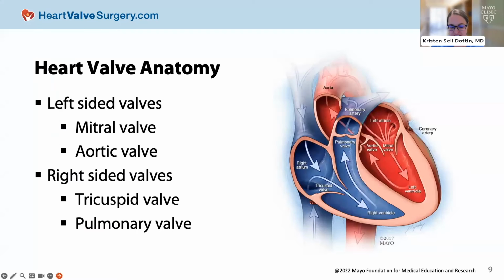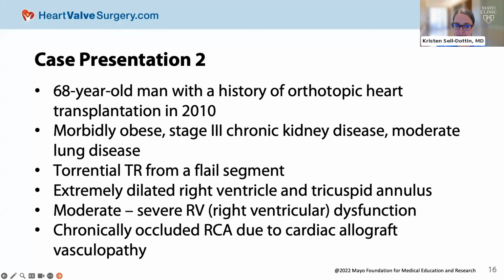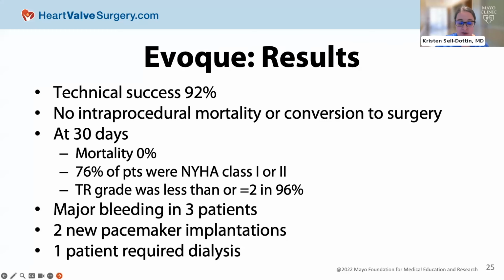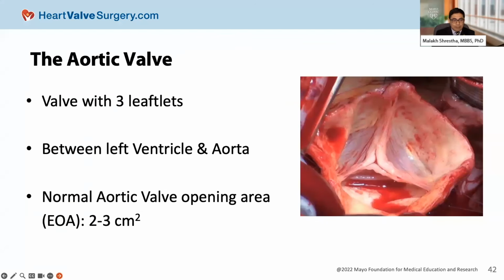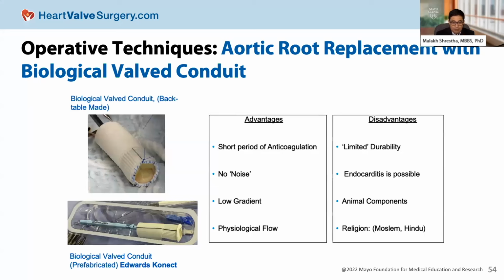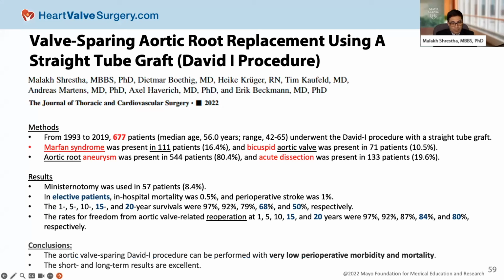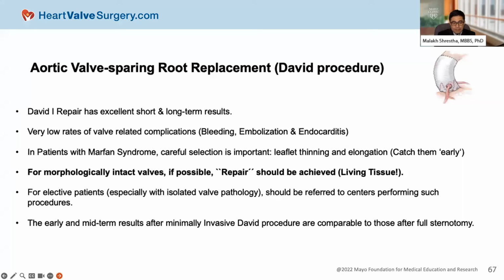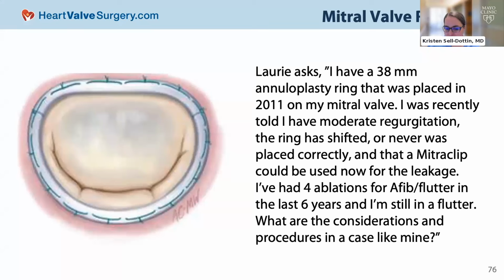Patient Webinar: Advances in Heart Valve Tissue Reconstruction with Dr. Sell-Dottin & Dr. Shrestha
- During this special webinar, you will learn critical insights about new advances in heart valve tissue reconstruction using traditional, minimally-invasive and transcatheter techniques.  Featured speakers include Dr. Kristen Sell-Dottin, Division Chair of Cardiovascular Surgery, and Dr. Malakh Shrestha, Director of Aortic Surgery, at Mayo Clinic. The webinar was hosted by Adam Pick, the patient who founded HeartValveSurgery.com in 2006.

Patient questions addressed during the webinar include:

1. Why is it important for patients to learn the advantages of heart valve tissue reconstruction?

2. How do cardiac surgeons determine whether-or-not a patient's heart valve can be reconstructed?

3. What are the different surgical, minimally-invasive and transcatheter techniques for reconstructing aortic, mitral, tricuspid and pulmonary valves?

4. How will new medical innovations for tissue reconstruction enhance patient life expectancy and quality-of-life?

5. What advice does Dr. Sell-Dottin and Dr. Shrestha have for patients considering heart valve tissue reconstruction?

At the close of the webinar, a live "Questions & Answers" session enabled attendees to ask Dr. Sell-Dottin and Dr. Shrestha their questions about heart valve reconstruction in real-time.